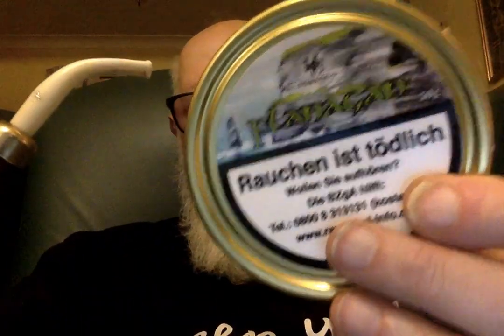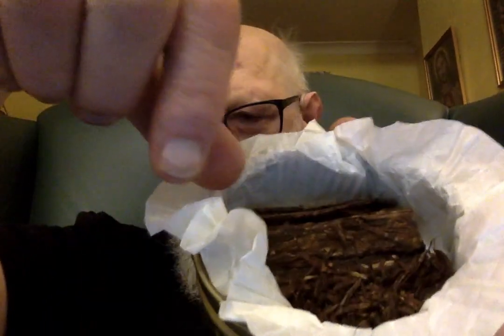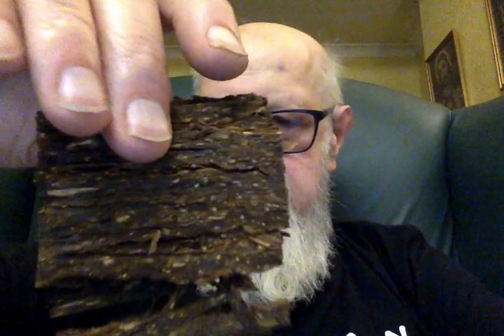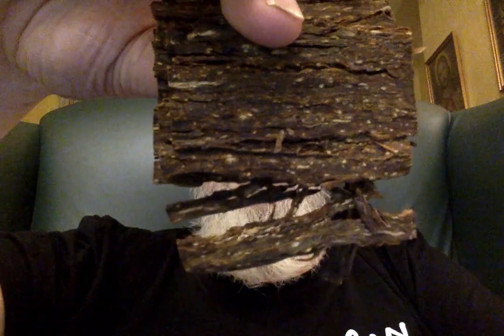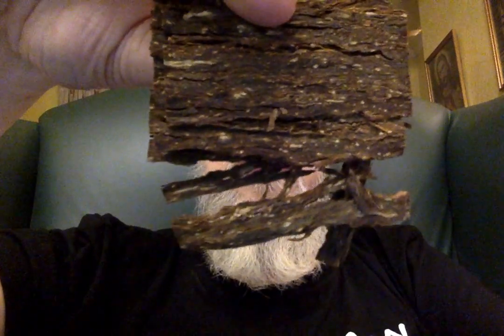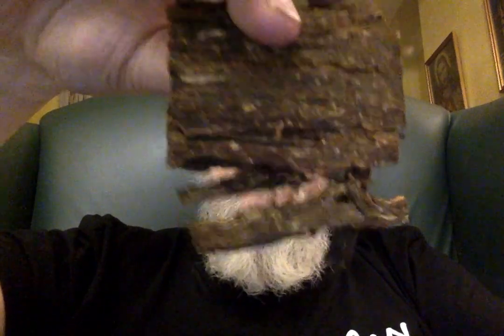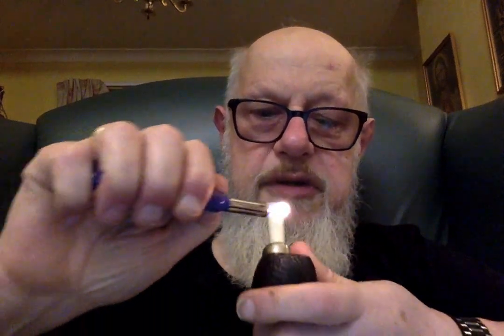Review of HU Flanagan Flake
Review of HU Tobaccos Flanagan Flake

If you like my videos, I would be grateful if you would give me a sub, like and a comment. polite suggestions gratefully received, and  please don't forget to tell your friends